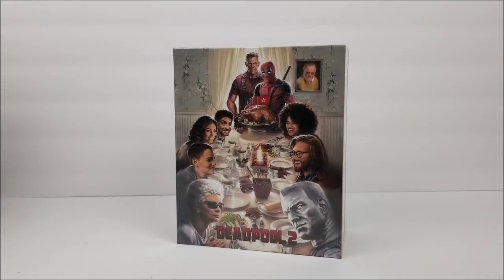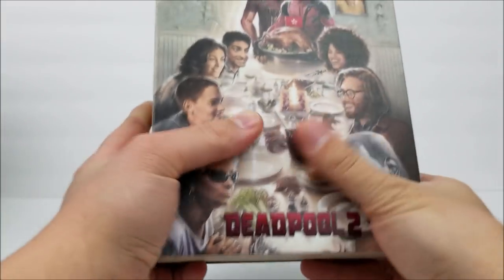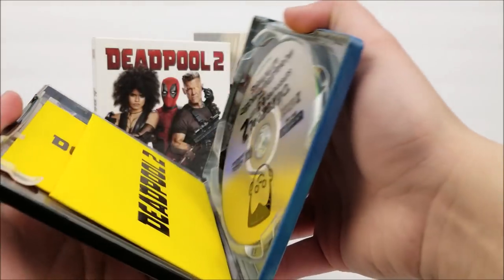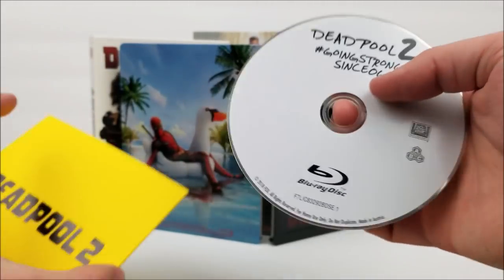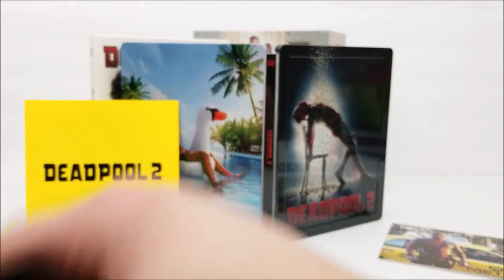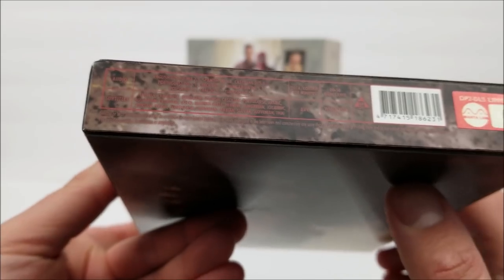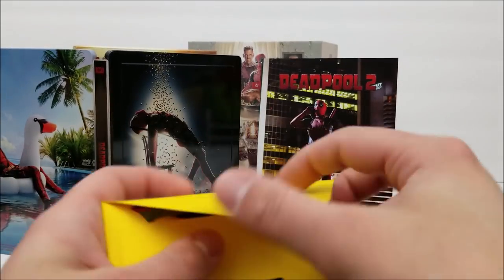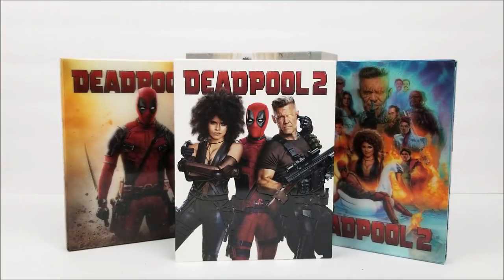Deadpool 2 Manta Lab Exclusive #020 One Click Boxset Unboxing